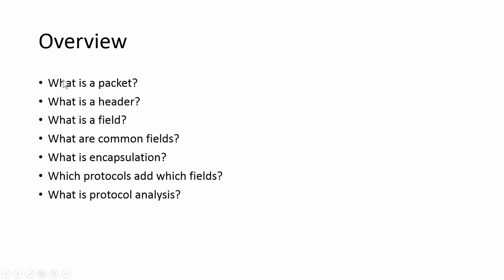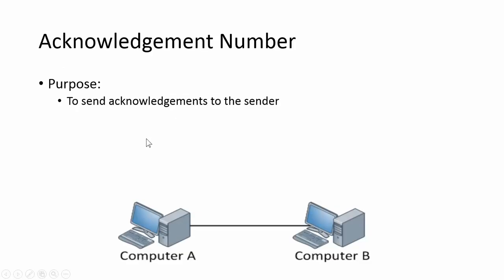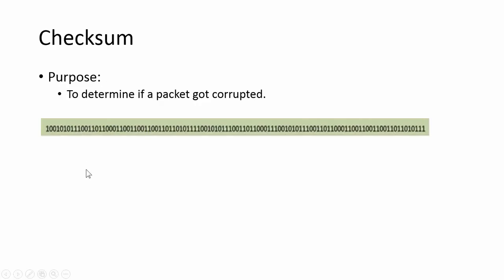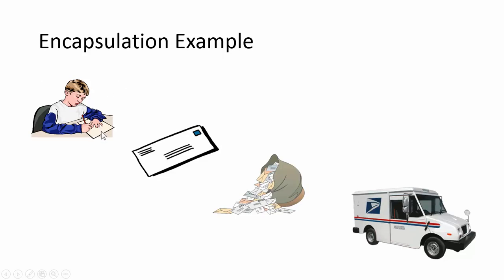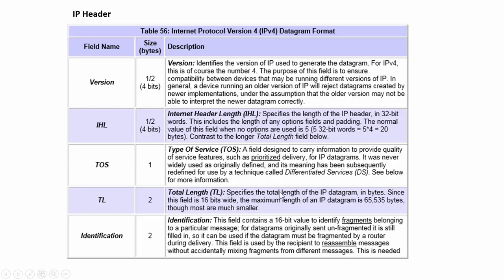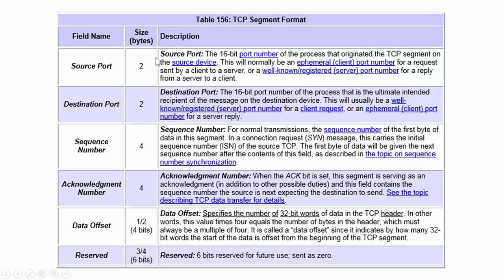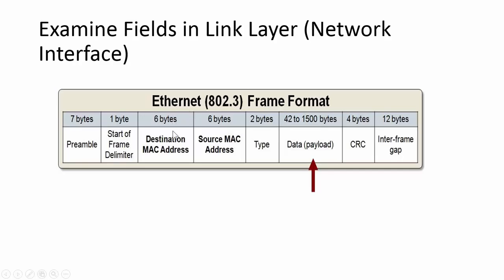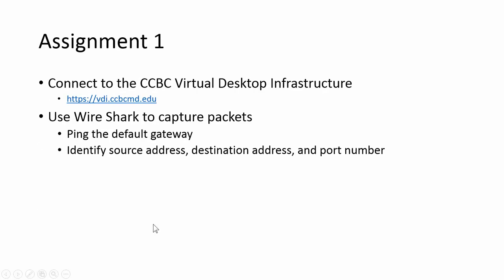dcom252 packet stucture